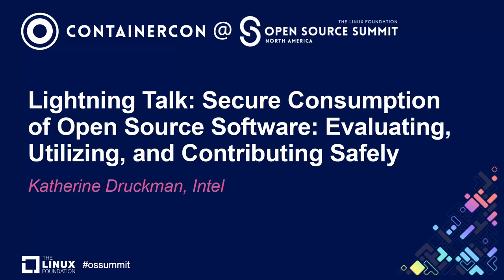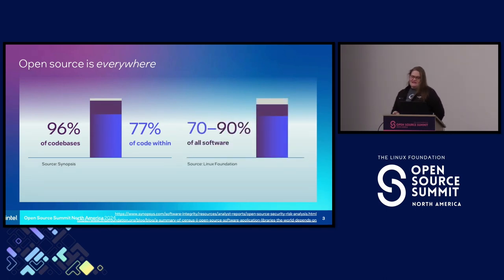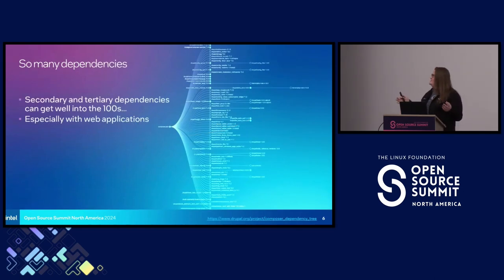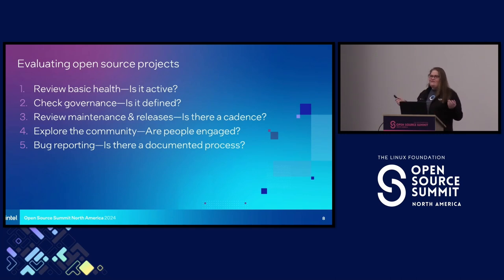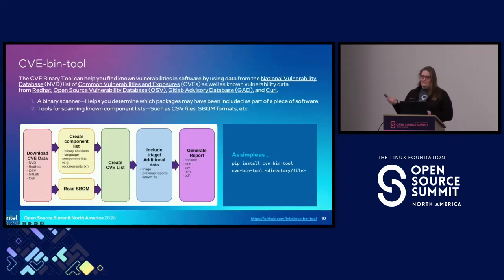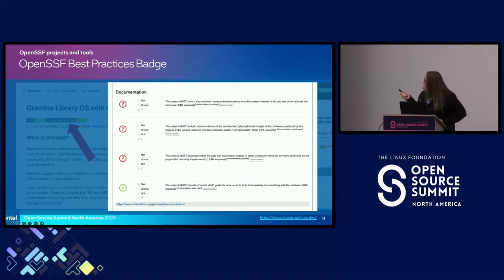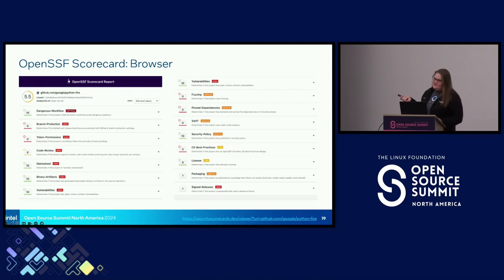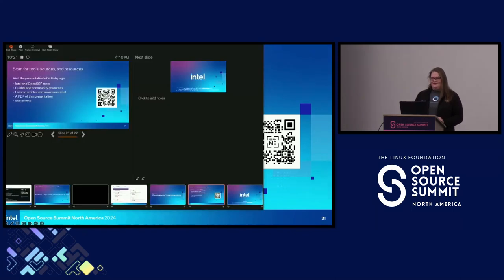Lightning Talk: Secure Consumption of Open Source Software: Evaluating, Util... - Katherine Druckman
Lightning Talk: Secure Consumption of Open Source Software: Evaluating, Utilizing, and Contributing Safely - Katherine Druckman, Intel

The consumption of open source software is ubiquitous, offering immense opportunities for innovation and collaboration. However, ensuring the security of open source software requires careful evaluation, utilization, and contribution.

This talk will cover some key considerations for securely consuming open source software. Attendees will learn to evaluate projects based on active maintenance, patch cycles, and vulnerability management. We will explore the role of project documentation, code contribution expectations, and community involvement in project maturity and code quality.

Key Points:

- Evaluating projects based on active maintenance, patch cycles, and vulnerability management.
- Understanding the significance of project documentation and community involvement.
- Challenges in consuming open source software and managing dependencies.
- Using tools to enhance security during development.
- Open source security community activities and important developments, such as OpenSSF projects and ways to get involved.